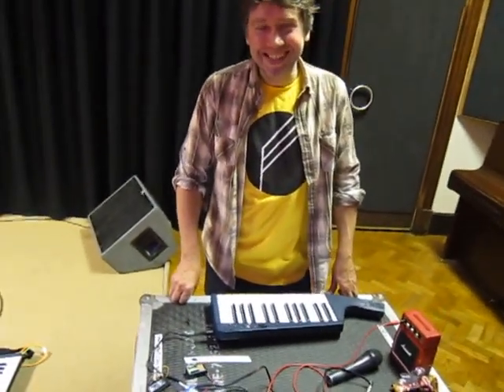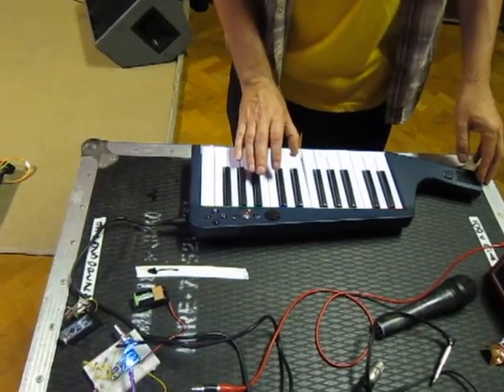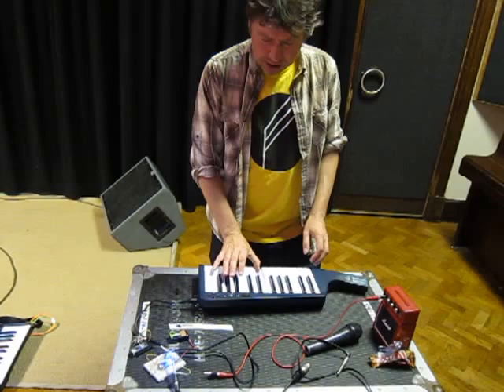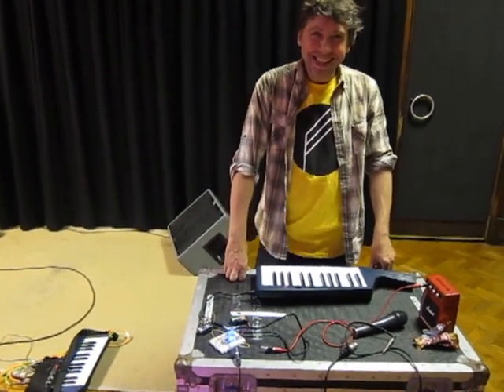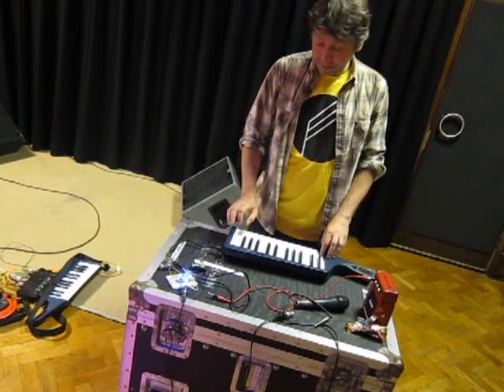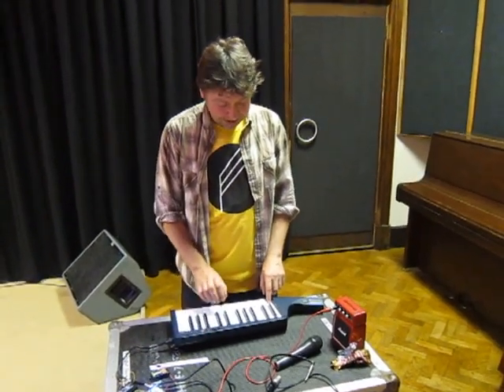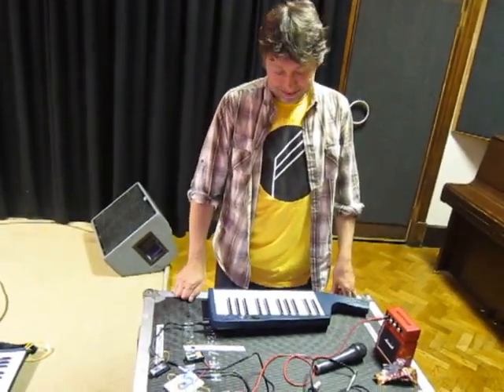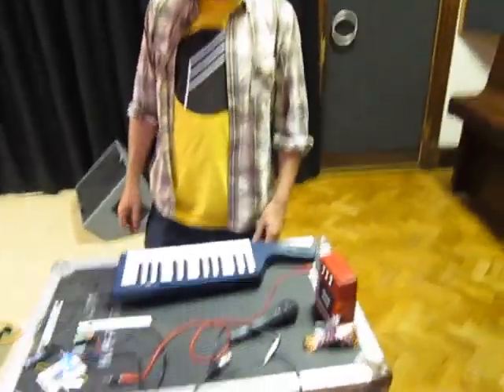Slightly madder CheapSynth "polyphony" from £15 keytar, £10 Arduino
(needs recent MIDI, Mozzi libraries) - usual rambling from me about different kinds of "waveforms", though it does pick up around 5:03 with an awesome whooshing noise